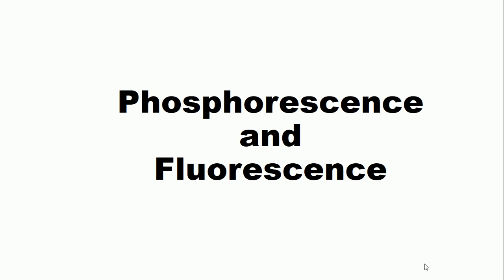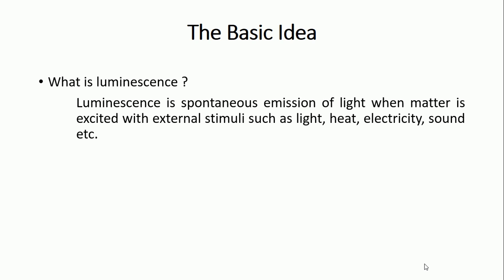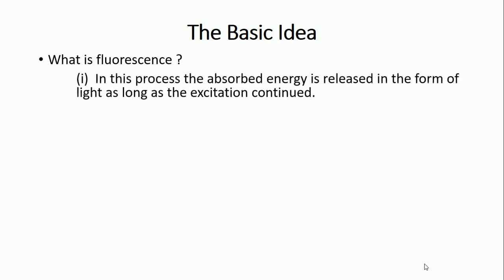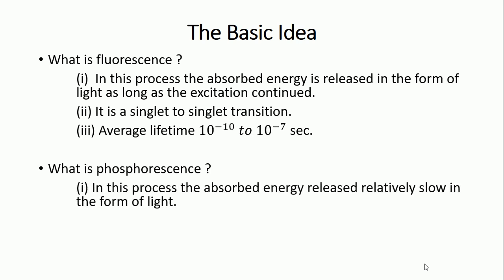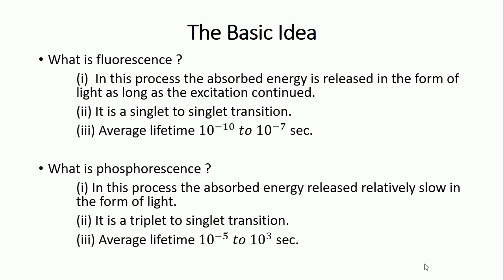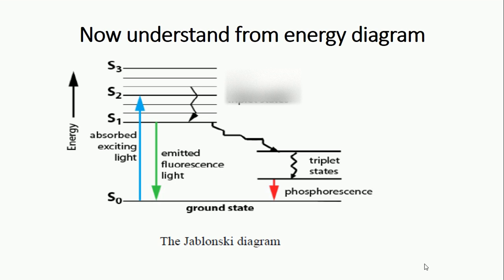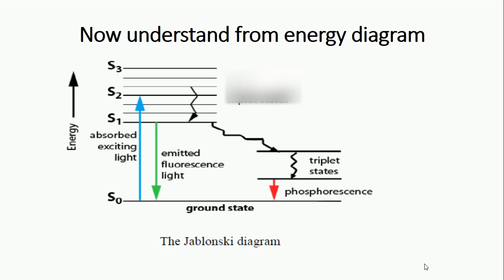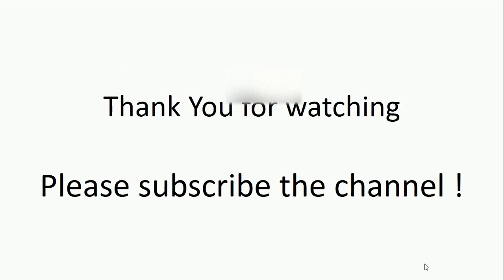Basics of Phosphorescence and Fluorescence , there differences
In this video, we have discussed about the basics of Phosphorescence and Fluorescence, there differences. Using energy diagram (i.e., The Jablonski diagram) also I discussed .